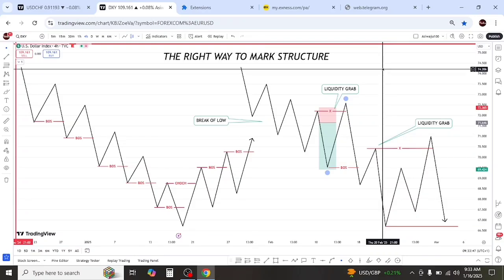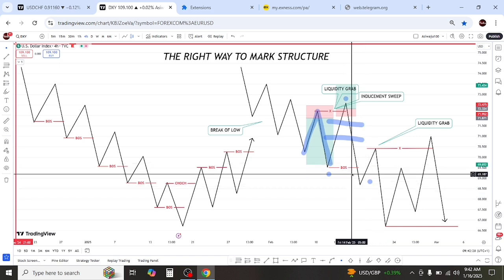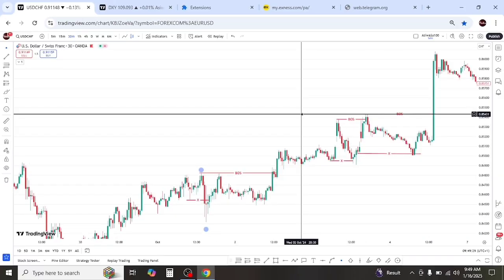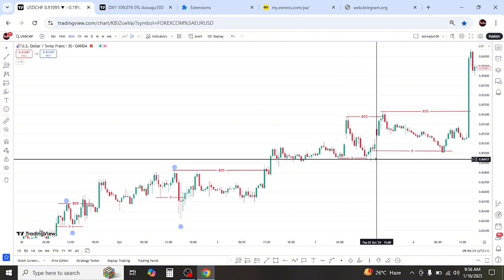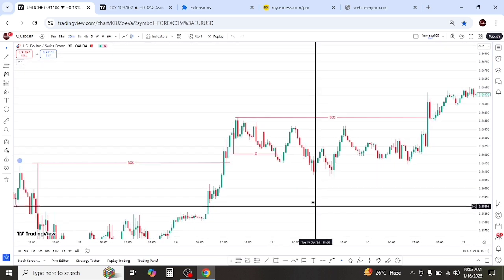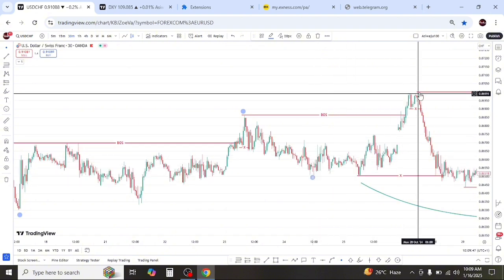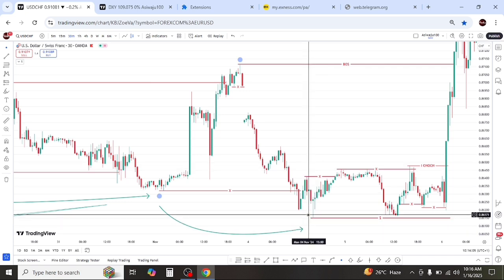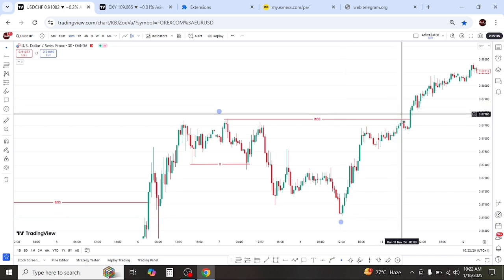How To Mark Market Structure | Smart Money Concept Breakdown ( ep2 )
For Free Signal and More Educational Forex Content

Master the Art of Marking Market Structure – The Right Way!
Struggling to identify market structure accurately? In this video, we’ll break down the right way to mark structure
 so you can analyze price action like a pro. Understanding market structure is a critical skill for traders aiming to predict market moves and improve their trading strategies.

📌 What You'll Learn:
- The fundamentals of market structure.
- How to mark structure correctly for consistent results.
- Key tools and techniques used by professional traders.
- Common mistakes to avoid when analyzing market structure.

Whether you're trading forex, stocks, or crypto, mastering market structure is essential to your success. Watch this video to take your trading analysis to the next level!